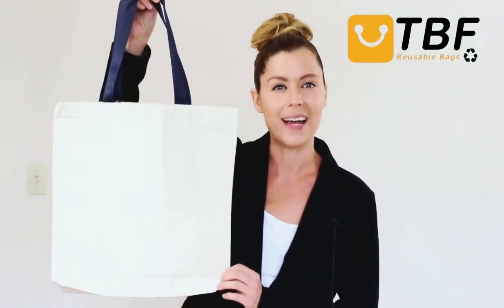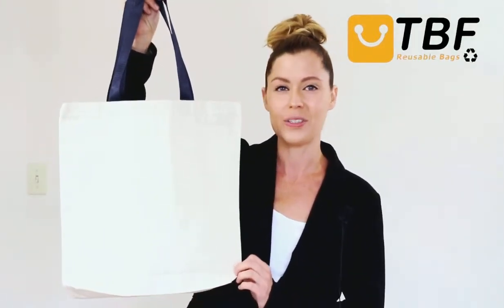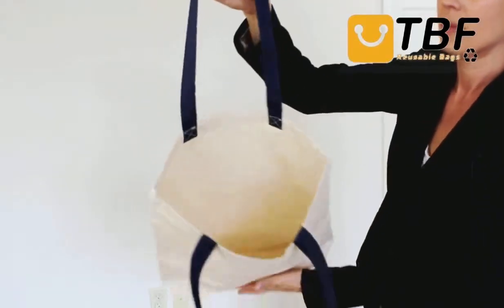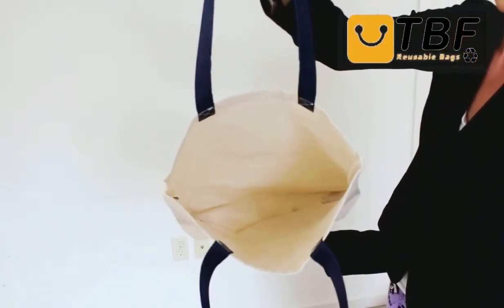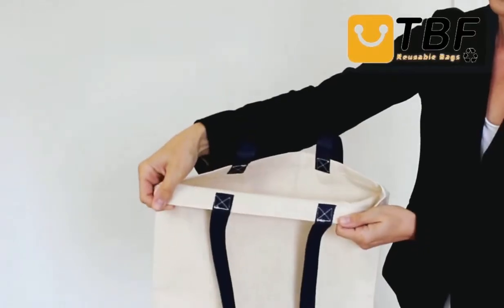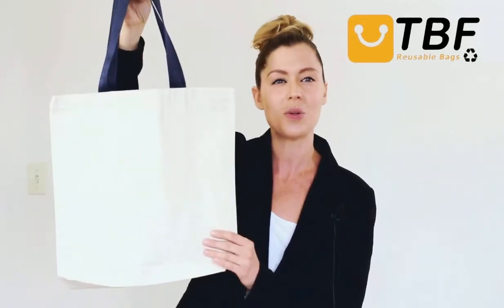Product Video - TG244 - Reusable Cotton Canvas Tote Bags with Contrast Handles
Reusable Cotton Canvas Tote Bags with Contrast Handles. It features a quality and sturdy heavy canvas material with durable contrast web handles and it is reinforced at stress points for durability. Great for multiple purposes such as carrying shopping groceries, books, gifts, craft supplies or everyday items with its 22" Over the Shoulder Polly Handles which are multicolored for your own delight. It has an imprint area to customize or for your logo or slogan. Don't look any further than this quality bag with its affordable price.